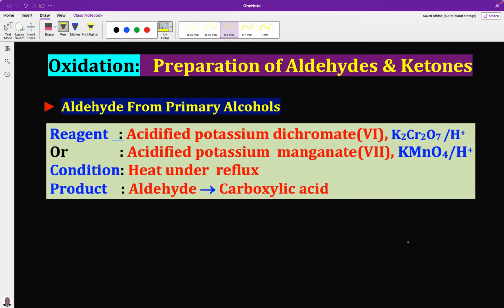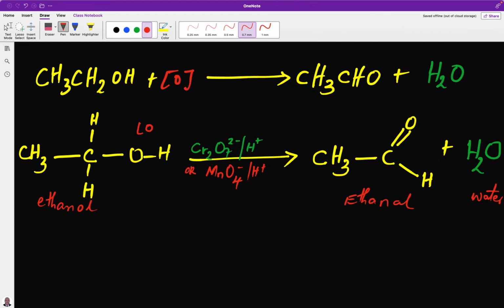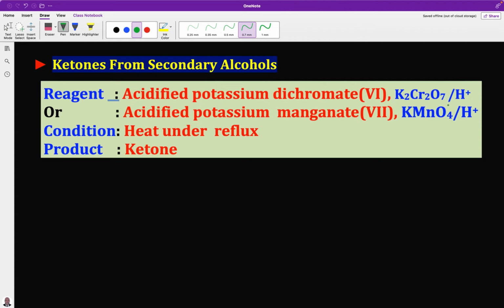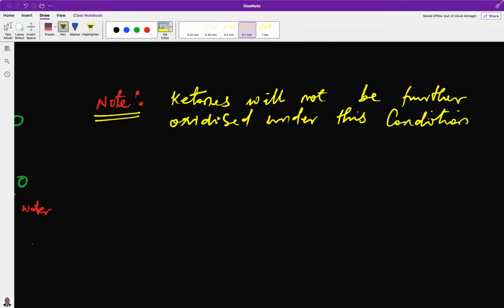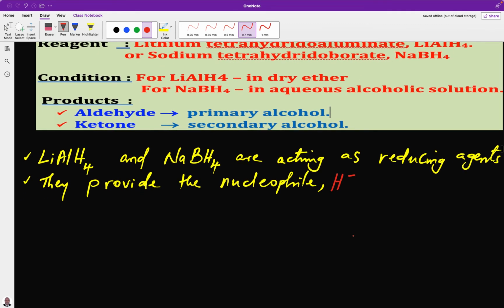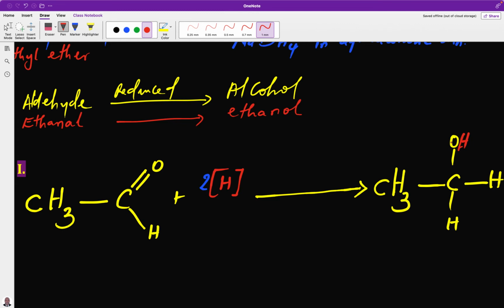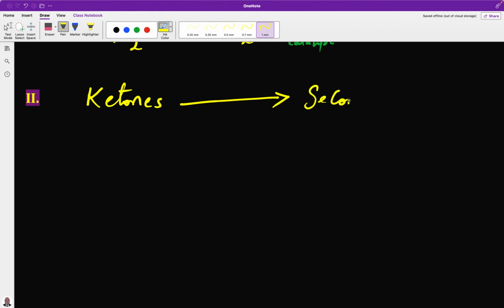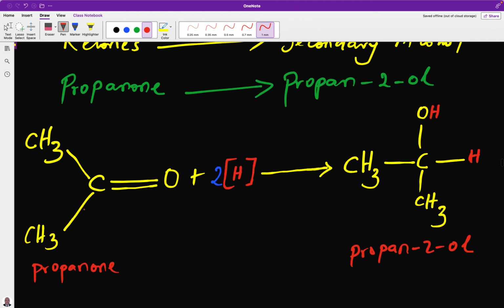CAMBRIDGE AS/AL: PREPARATION AND REDUCTION OF ALDEHYDES AND KETONES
Cambridge AS/AL, AQA, EDEXCEL, IB Required Course Unit